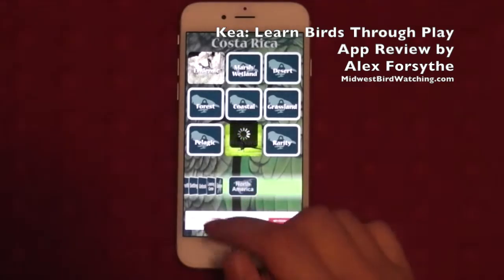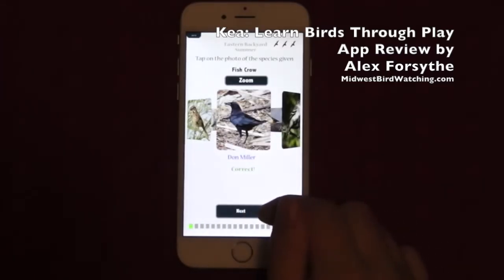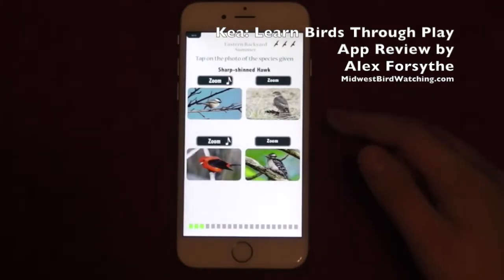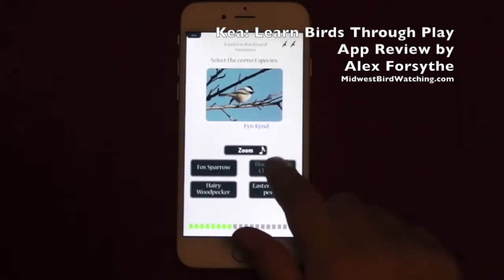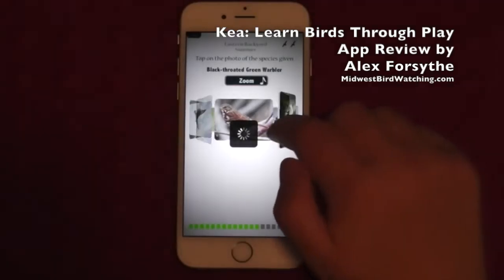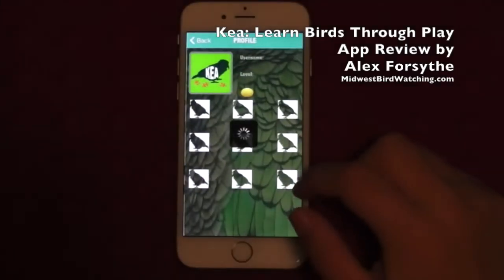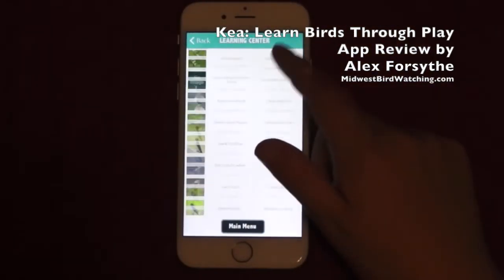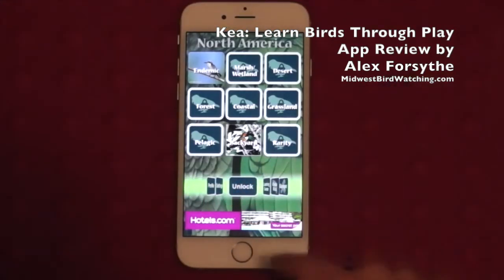Kea: Learn Birds Through Play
Review of Kea: Learn Birds Through Play, an app that helps you learn to identify birds through entertaining games.